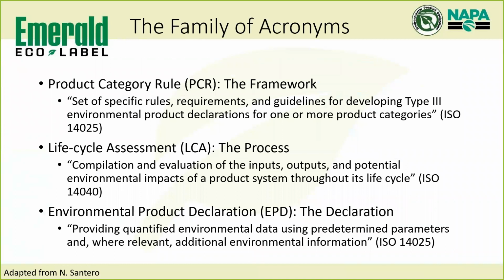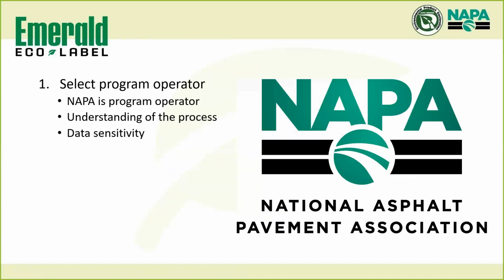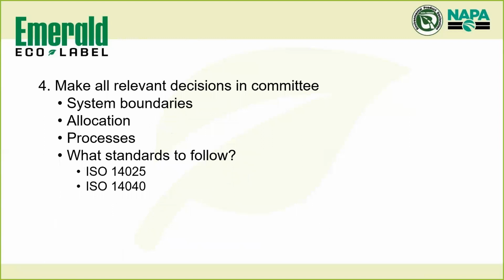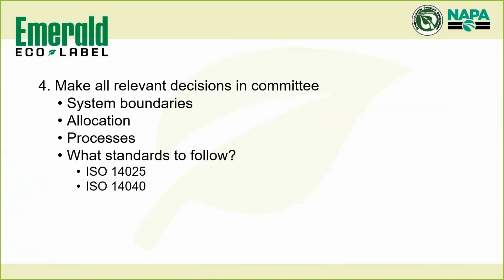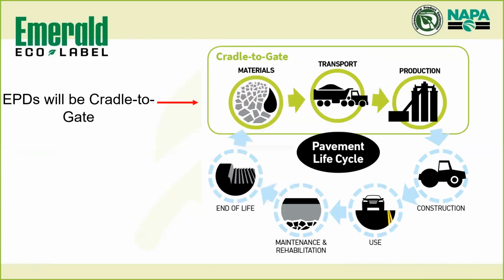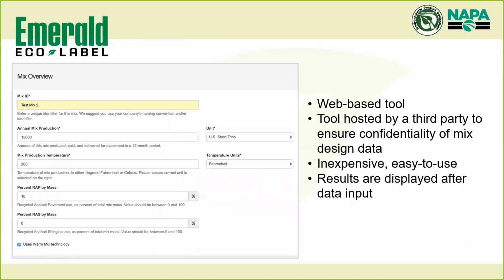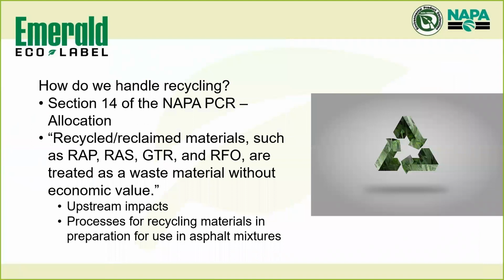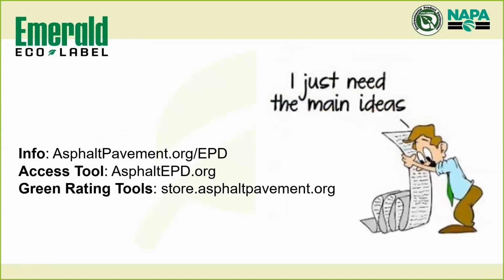Pavement Life-Cycle Assessment (LCA) for Asphalt Recycling: LCA Webinar - Rilem TC 264 RAP (Part 6)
This webinar is organized by Task Group (TG) 4: Life Cycle Assessment (LCA) (leaders: Tony Parry & Yaning Qiao) of Rilem Technical Committee 264 Asphalt Pavement Recycling (RAP, leaders: Gabriele Tebaldi & Eshan Dave). The webinar is aimed to provide a state-of-the-art on pavement LCA in particular for RAP, to attract potential audiences from industry, agencies and academia, and to seek future collaboration in research and funding. It will cover various popular topics such as need for pavement life cycle assessment, challenges in current LCA studies, state of the art and challenges for RAP LCA, asphalt product category rules (PCR), environmental product declarations (EPD) from agency and industry perspectives, and life-cycle assessment tool development for in-place recycling techniques. Presentation list:
Part 1: Yaning Qiao: Introduction to RILEM TG4 objectives and webinar agenda (University of New Hampshire, U.S.)
Part 2: Alissa Kendall: Overview of Asphalt LCA: State-of-the-art and Challenges (University of California, Davis, U.S.)
Part 3: Yue Huang: Asphalt Recycling and LCA Issues (University of Leeds, UK)
Part 4: Amlan Mukherjee: Completeness, Reliability and Accessibility (Michigan Tech, U.S.)
Part 5: Mouna Krami Senhaji : Development of a Life Cycle Assessment (LCA) Tool for In-place Recycling Techniques (Jacobs Engineering Group)
Part 6: Richard Willis: Asphalt Product Category Rule Development and Recycling in NAPA’s Emerald Eco-label (U.S. National Asphalt Pavement Association)
Part 7: Heather Dylla: Progress Towards Pavement LCA (U.S. Federal Highway Administration)
Part 8: Tony Parry: Closing Remarks (University of Nottingham, UK)

Date of the webinar: July 25 2018